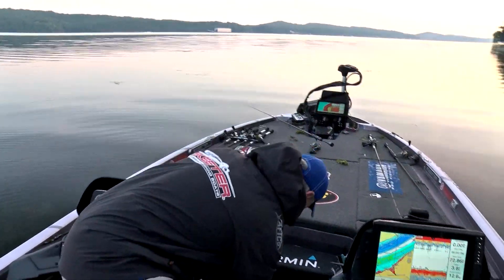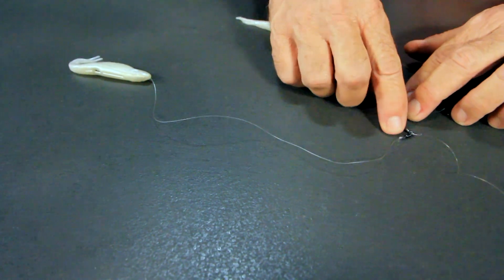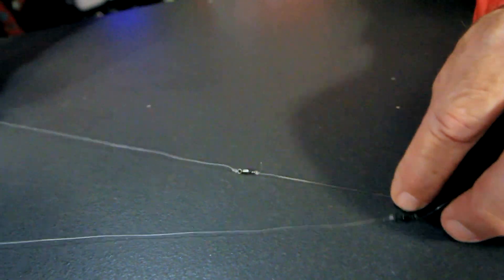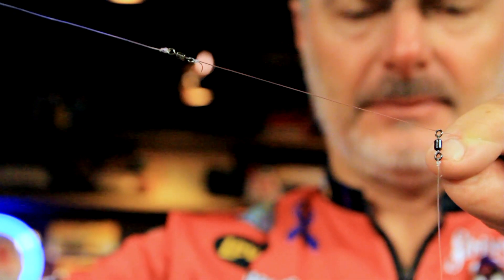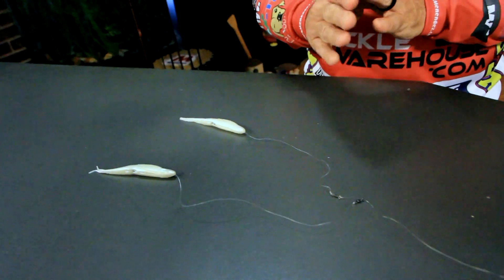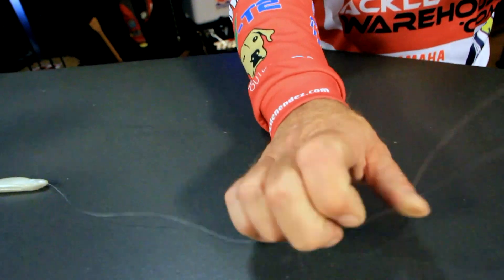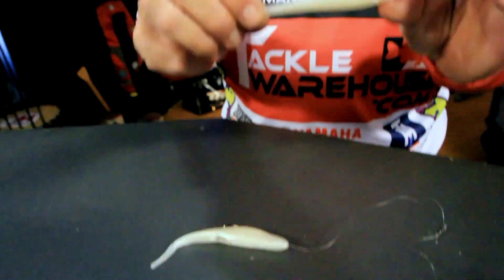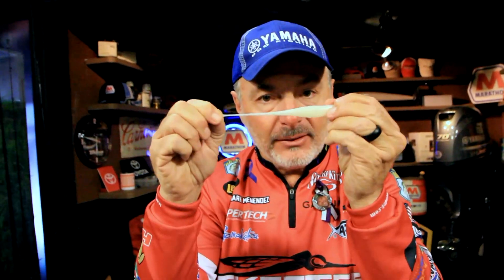How to rig and fish the Donkey Rig with Mark Menendez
The Donkey Rig can be the ultimate search bait after fish finish spawning in the spring. Bass will often feed heavily to recoup weight and energy and the Donkey Rig offers a quick and easy meal.

The Donkey Rig consists of two soft-plastic jerkbaits that are rigged to dance when worked with small twitches and jerks.

@mmbasstv8271 gives us the lowdown on this tactic and how he used it to find fish in order to win a Bassmaster Open years ago.